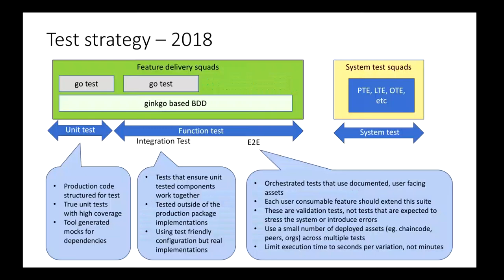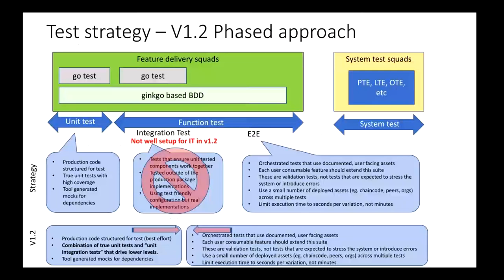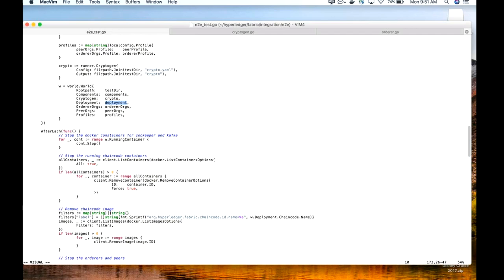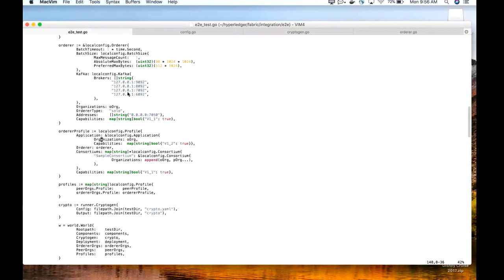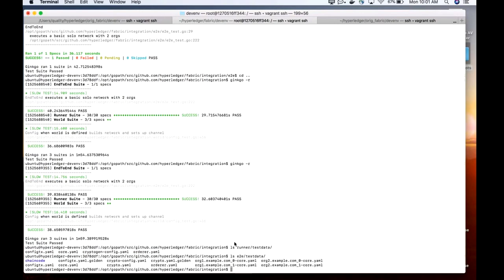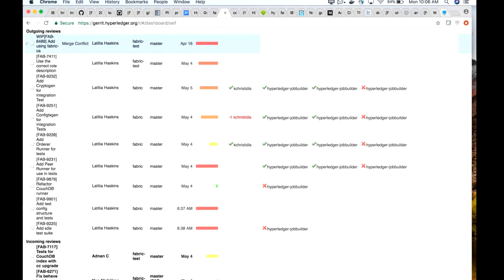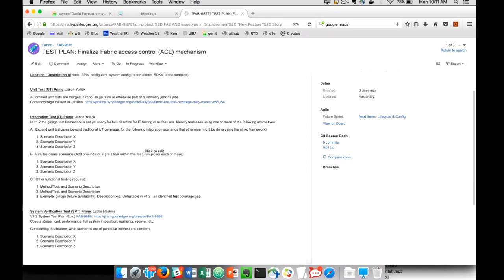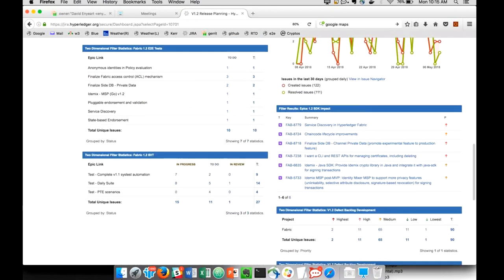Meeting+recording+ +May+7,+2018,+9 39 58+AM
Hyperledger Fabric 1.2 development and test planning